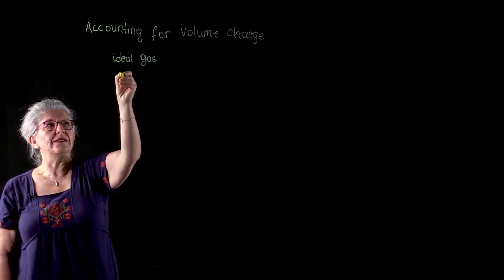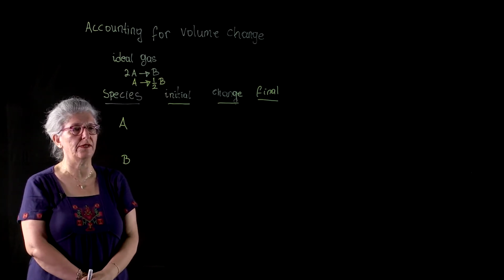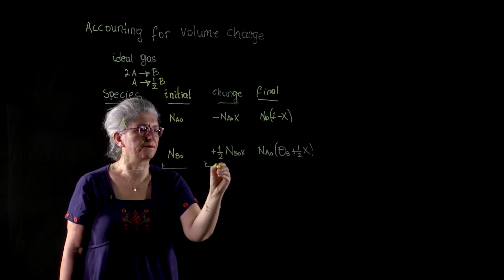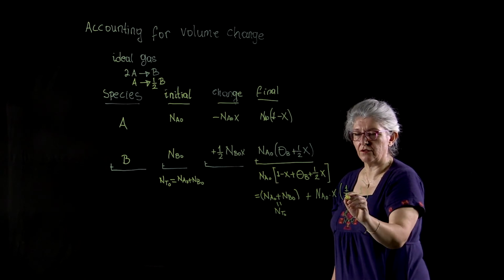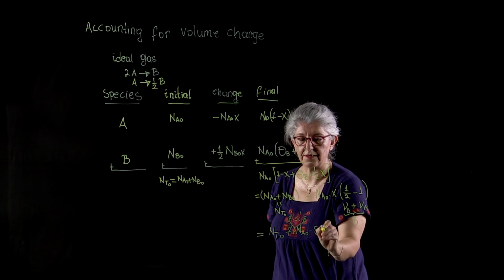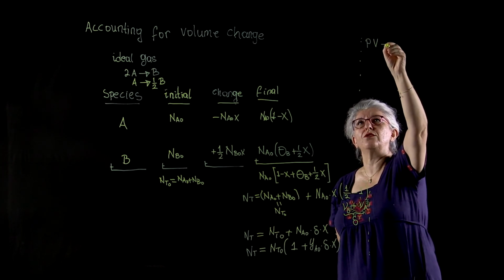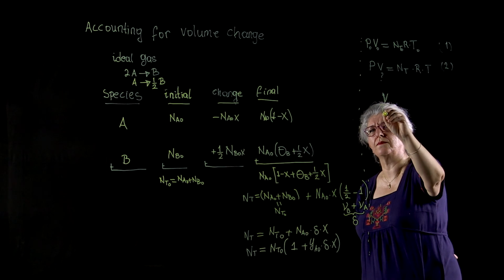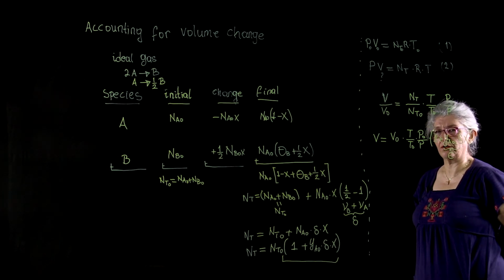4.2 - ACCOUNTING FOR VOLUME CHANGE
4.2 - ACCOUNTING FOR VOLUME CHANGE